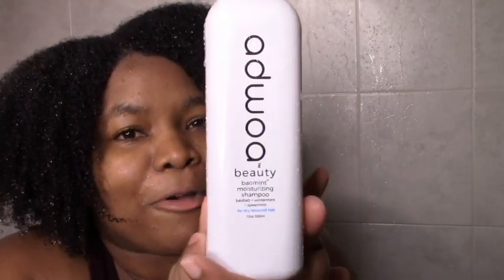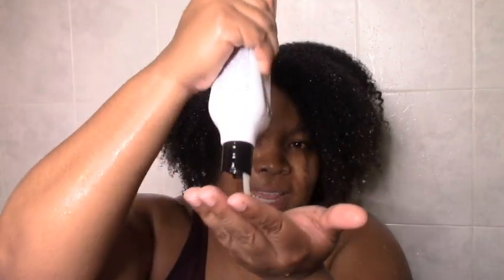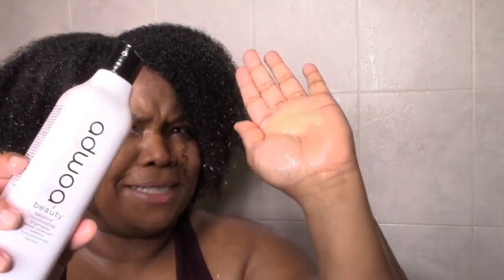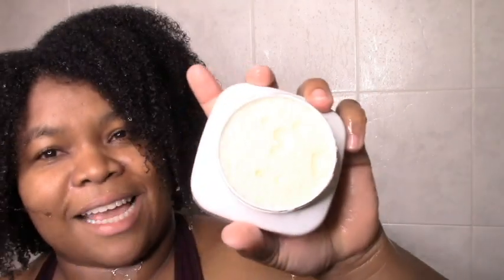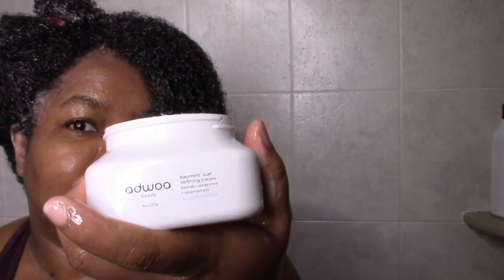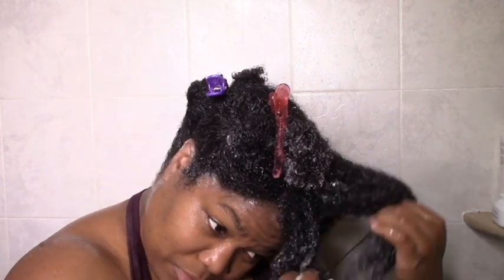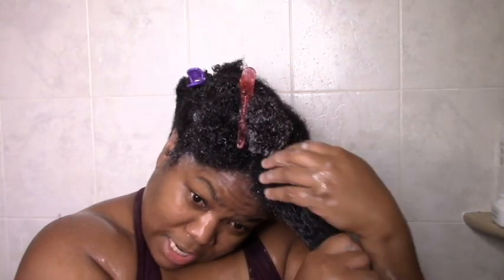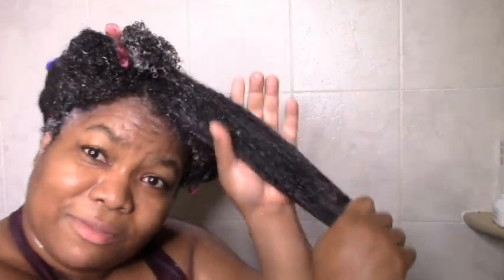Adwoa Beauty Natural Hair Product Review. The TRUTH or Too Good to be True? (Black Owned)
I have finally tried Awoa Beauty y'all! I wanted to try this black-owned natural hair brand as soon as I saw the reviews from the other influencers! They made it seem so dreamy, almost too good to be true, I just had to know for myself! What did you think of these natural hair products? Overhyped or amazing?? Have you tried it yet??

Enjoy my Demo and Review!

I love working with positive, healthy brands! Most of my reviews are black owned brands 🖤